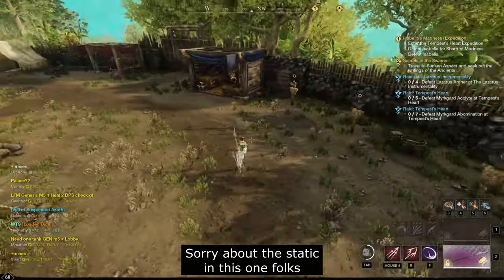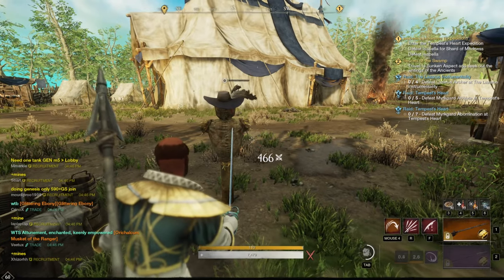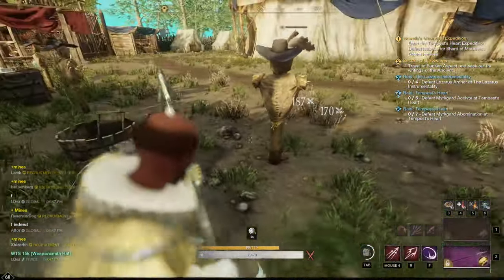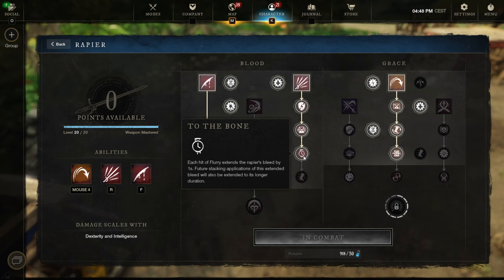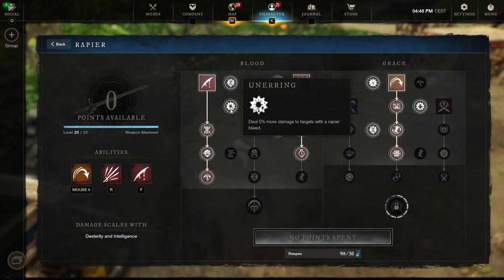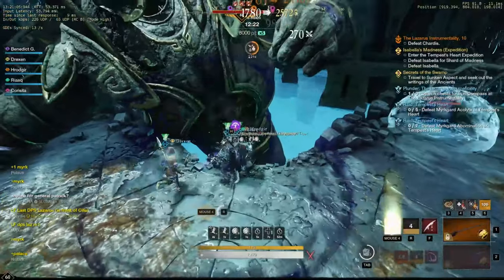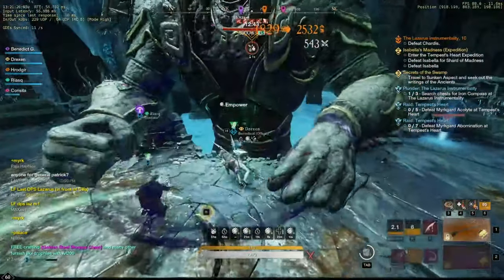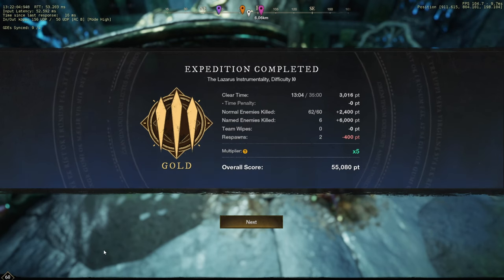How to play rapier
00:00 Basic rotation
02:34 Example fight
03:34 Flex